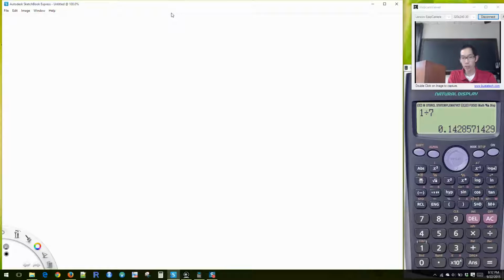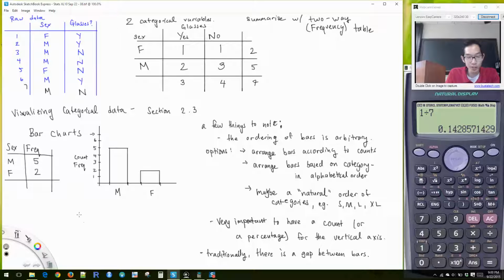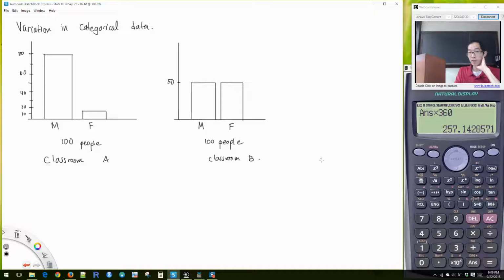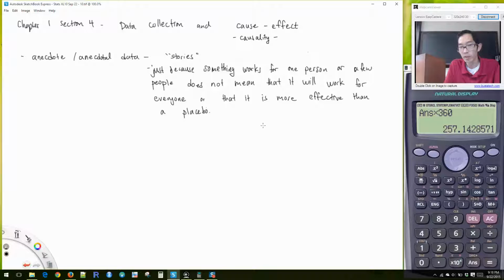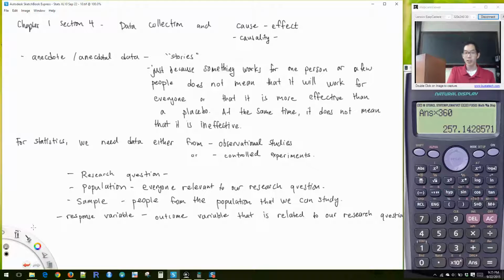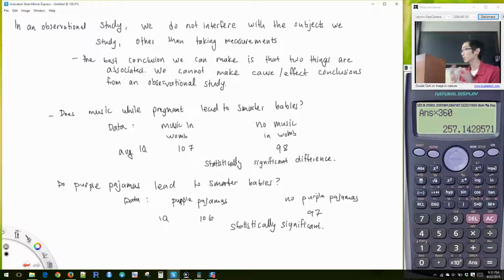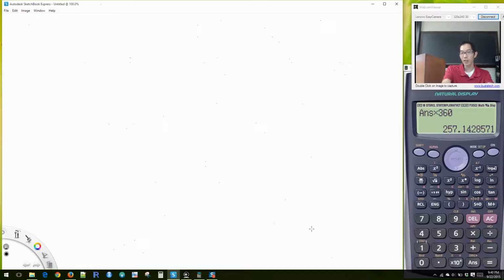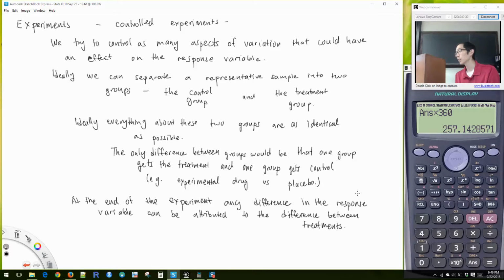Stats XL10 Lecture September 22 2015 Part 3